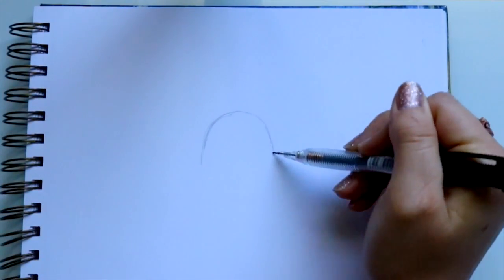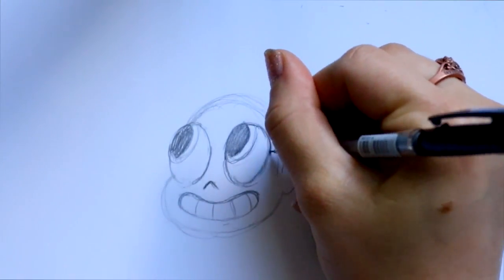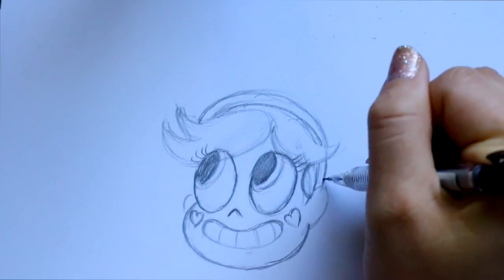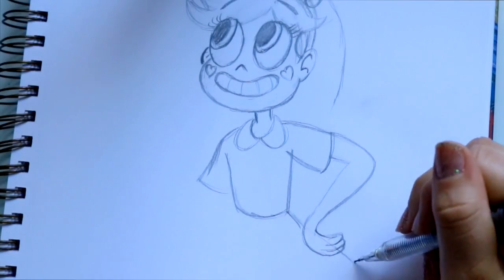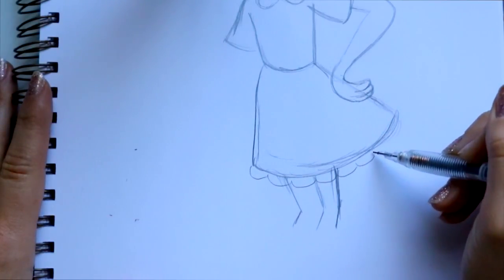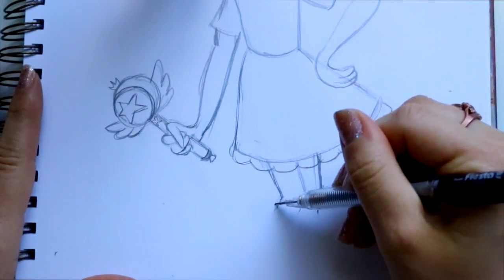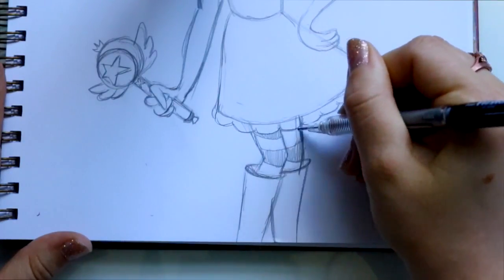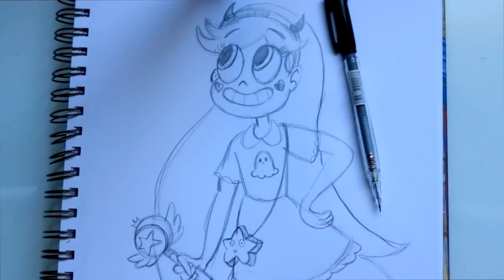How to Draw STAR from Star VS. The Forces of Evil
A lot of you have been requesting a doodle tutorial on Star Vs. the Forces of Evil, so here you go! A quick tutorial on how to doodle Star Butterfly!!!